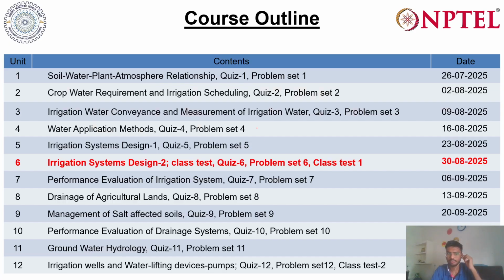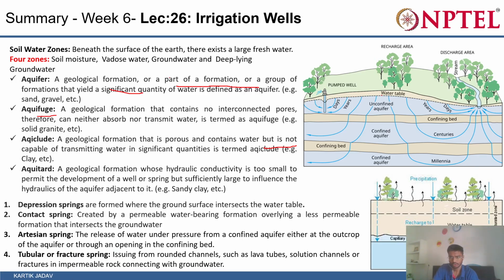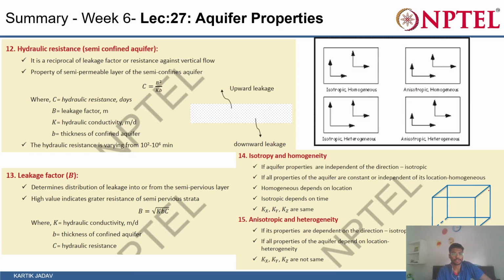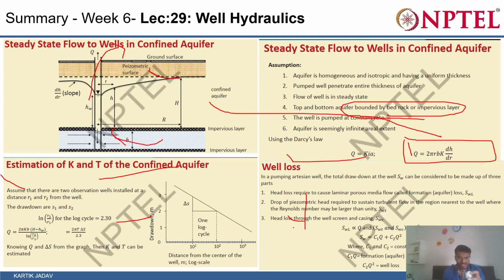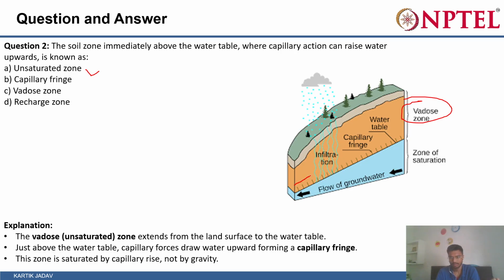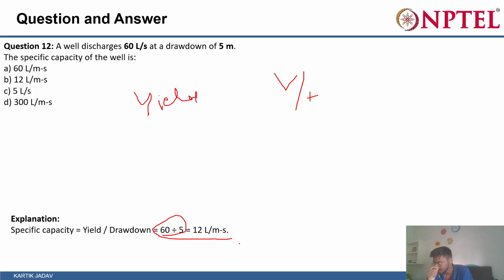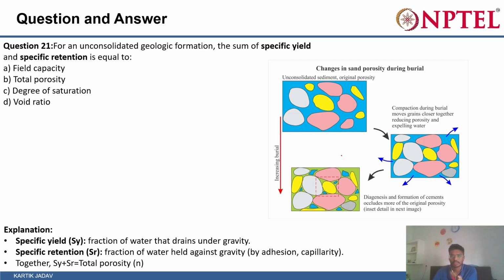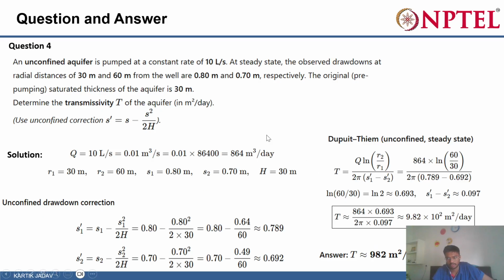Week 6 IDE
Irrigation wells
Confined and Unconfined Aquifer
Aquifer Properties
Important Questions for GATE NET JRF SRF